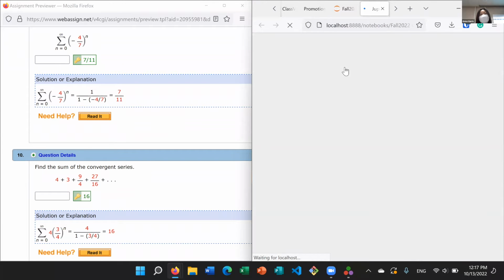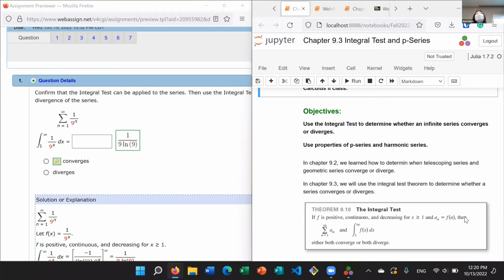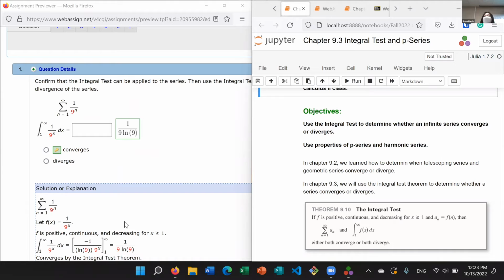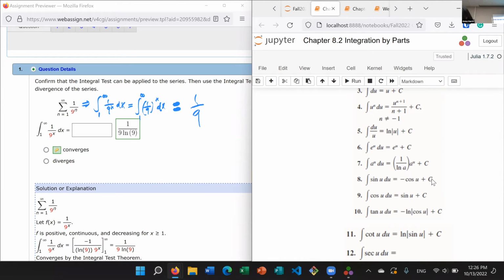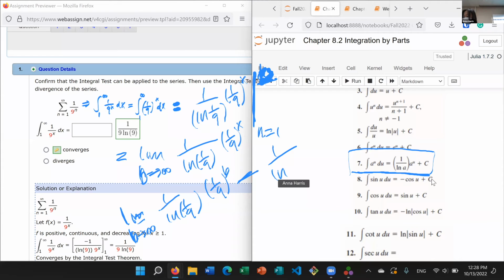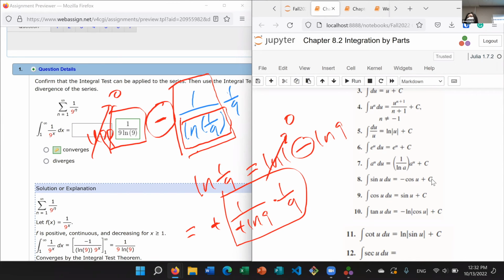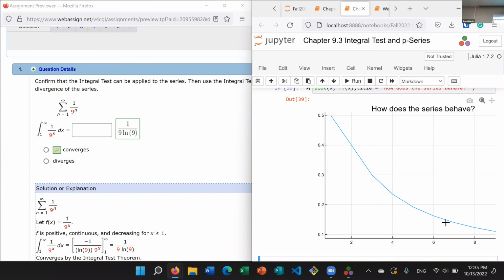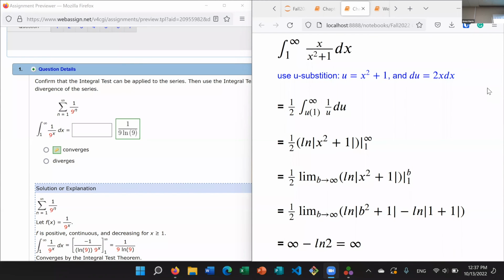Calculus 2: 9 3 Integration Test